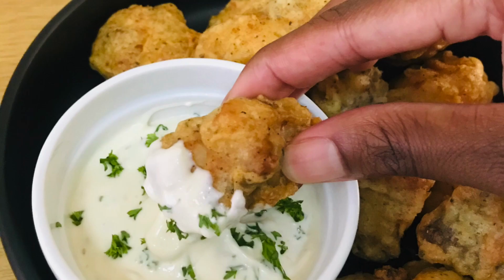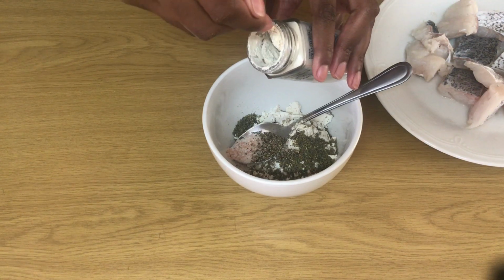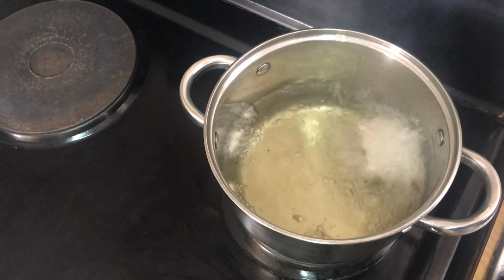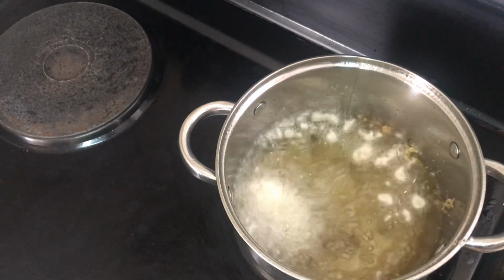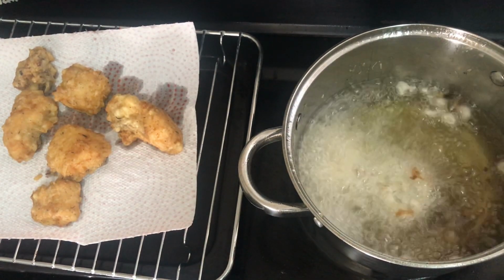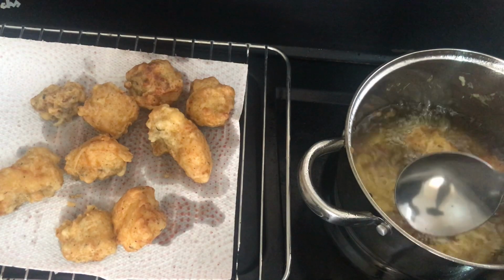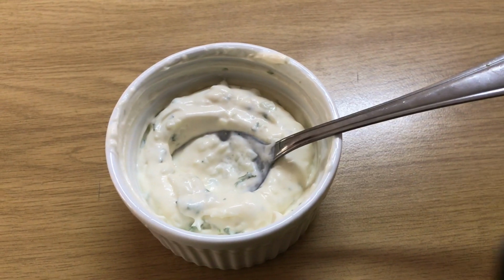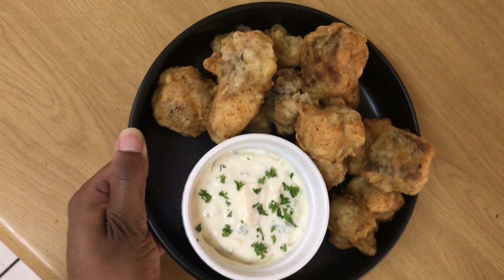Fish Bites with Tartar Sauce | Recipe | Kholiwe Cooks | South African Cook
Hello Guys, I’m very excited to share this super easy recipe for deliciously crisp hake bites. I show you how to make a fail safe light batter that can be used for anything. I also show you a quick and easy tartar sauce shortcut. Thank you for the love and support, always💕.
Yours in delicious food,
Kholiwe